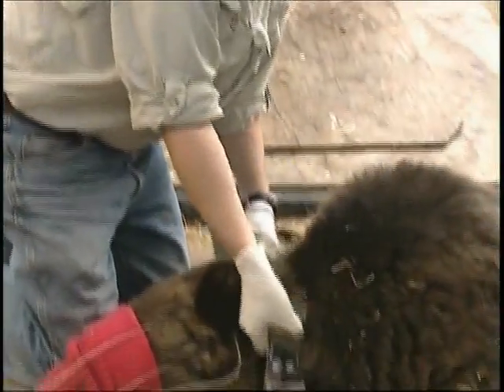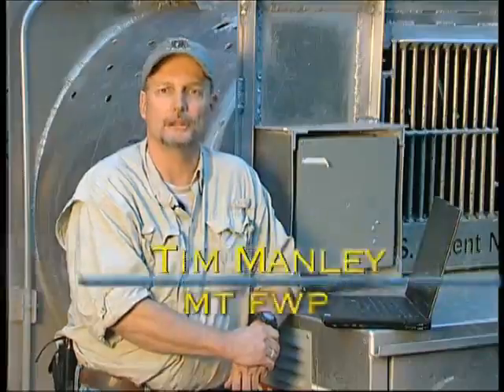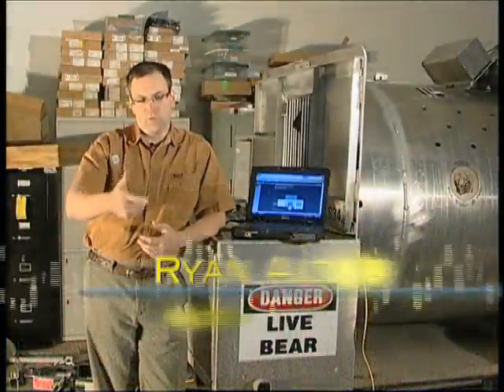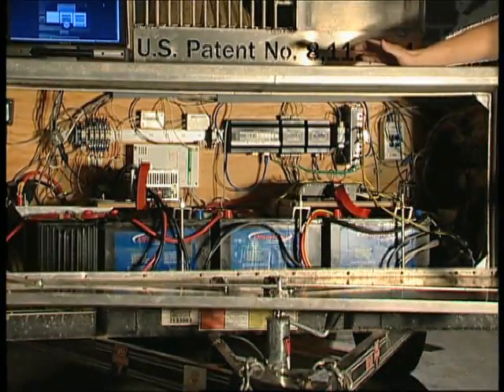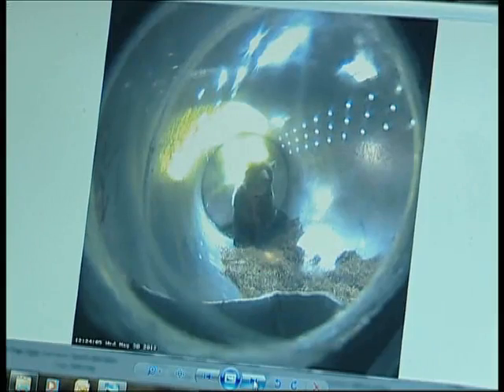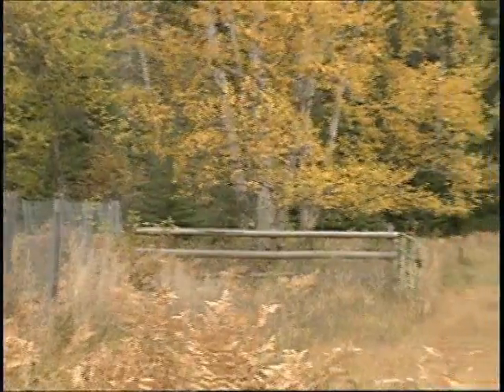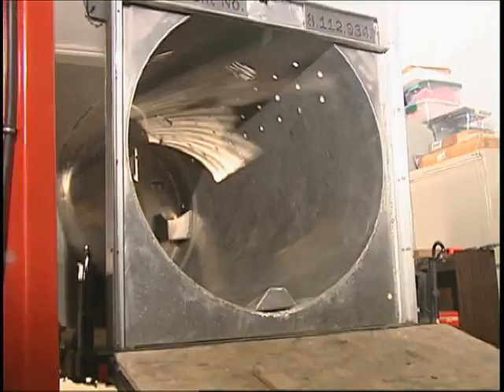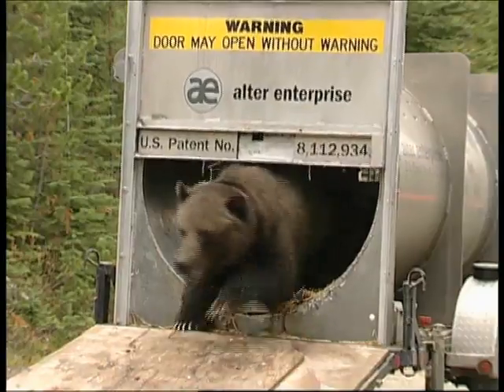Bear Trap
Technology and biology meet up for a better bear trap.